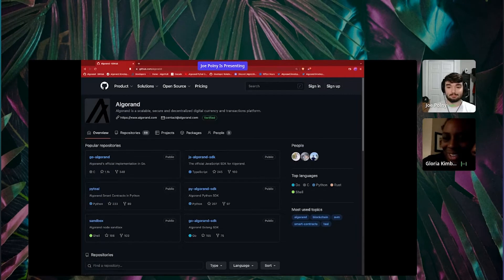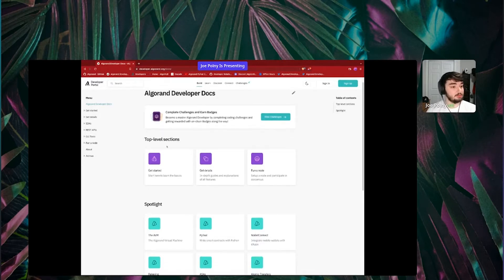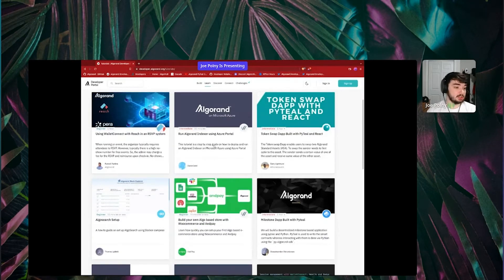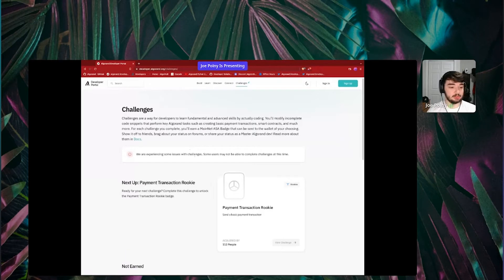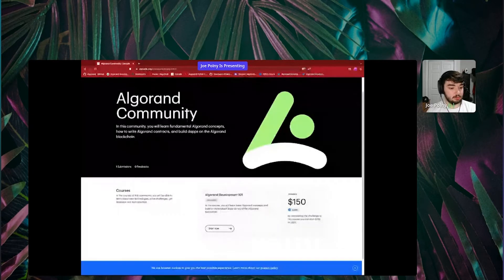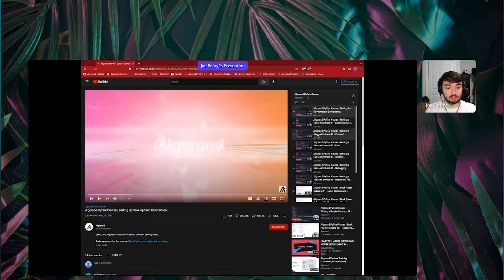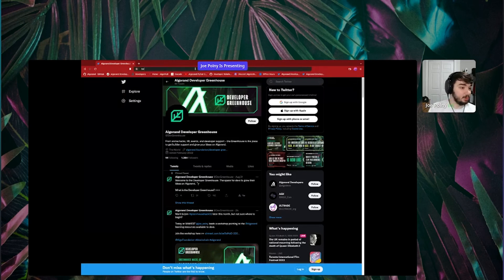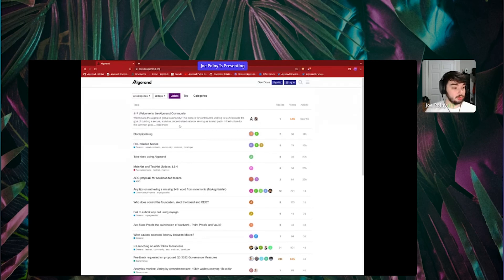GHH - Algorand Learning Resources